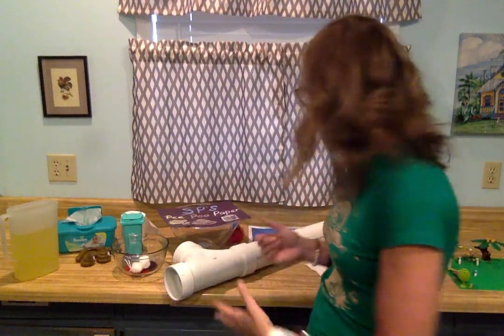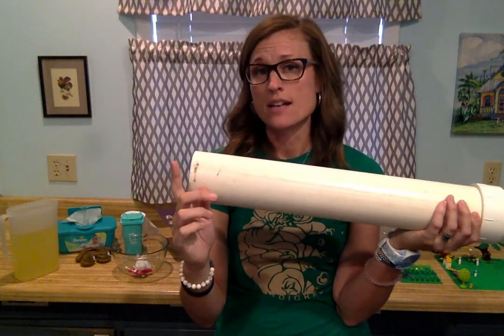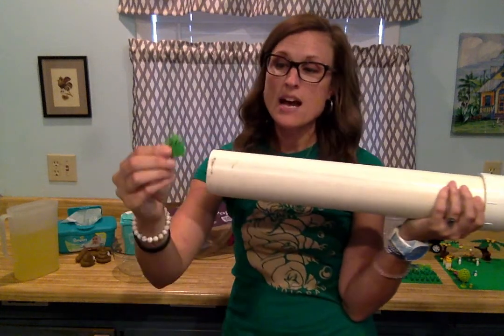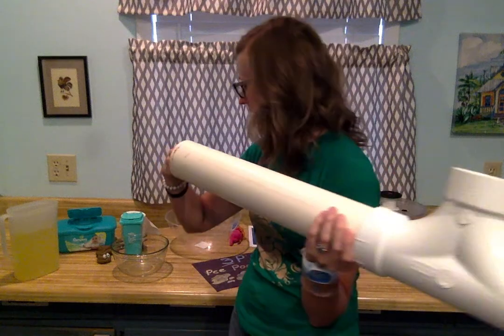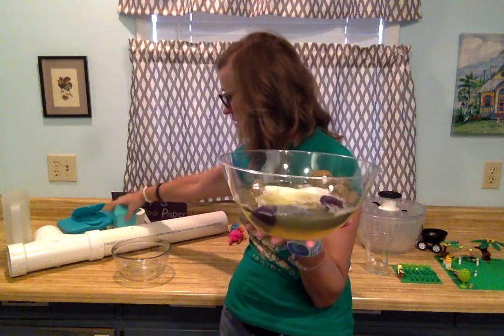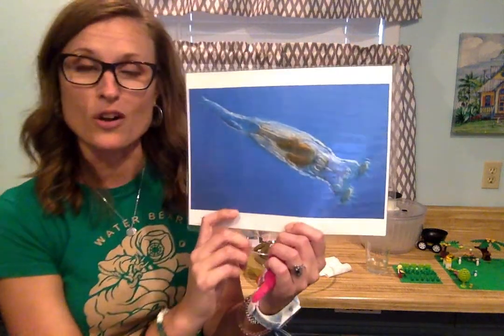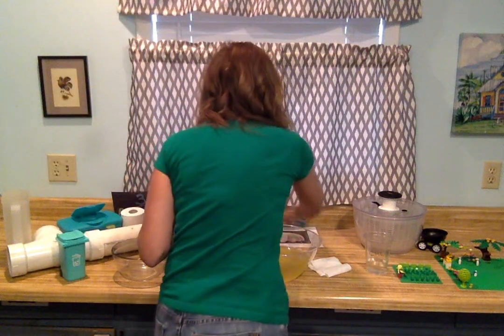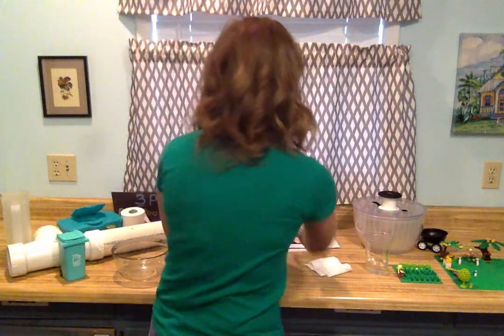How do microorganisms help treat wastewater?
Meet the tiny employees who are part of the big wastewater treatment process.